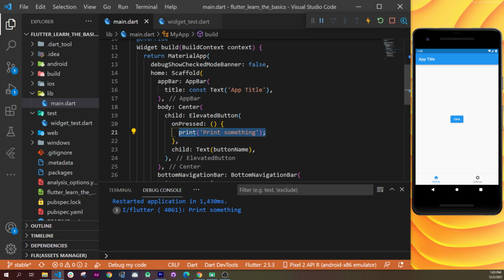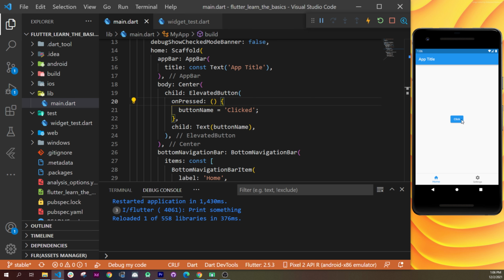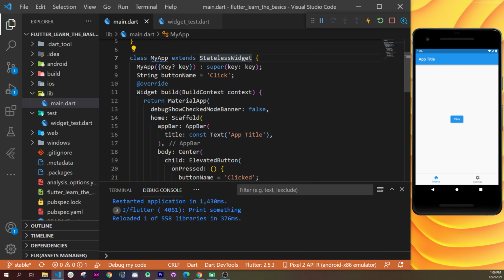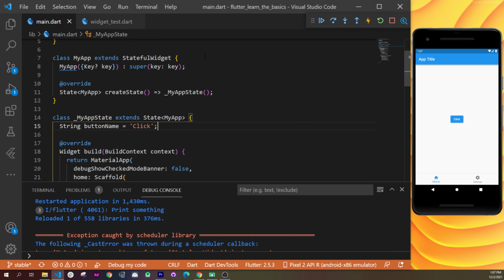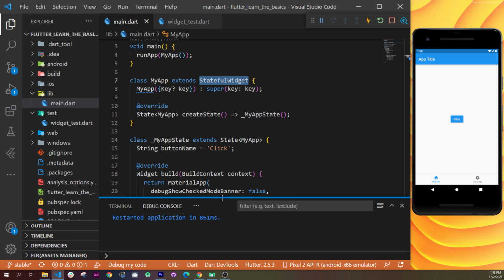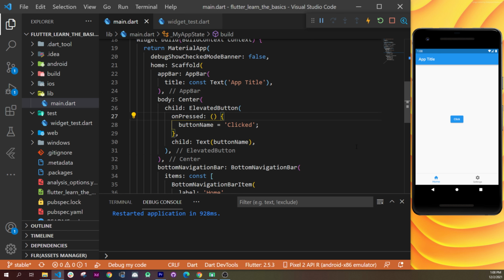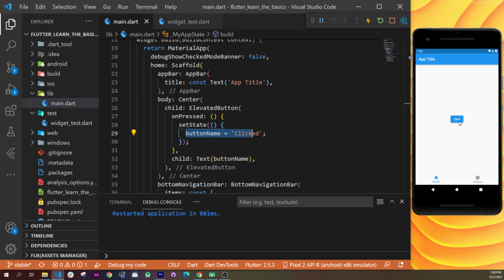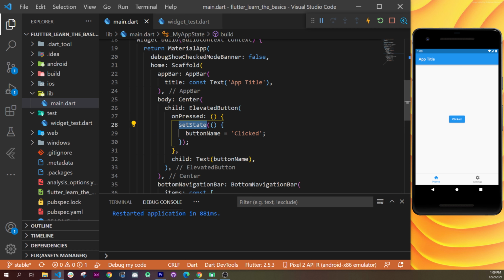StatefulWidget, StatelessWidget and setState